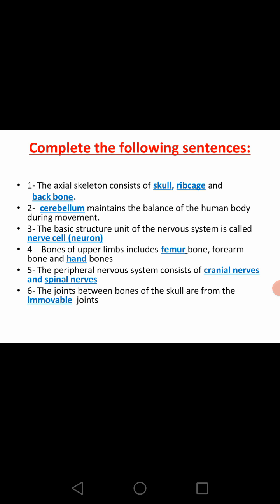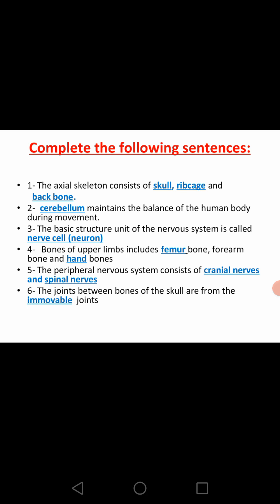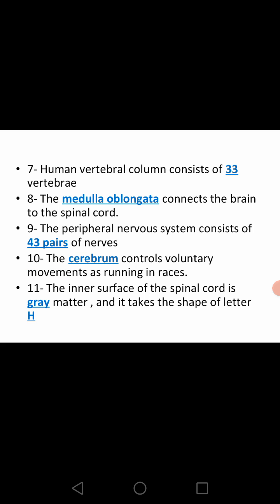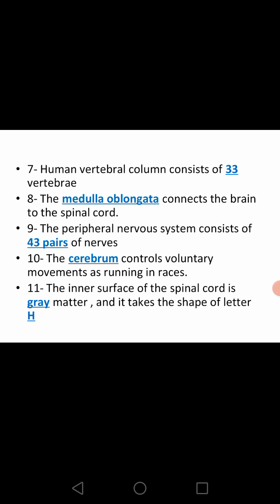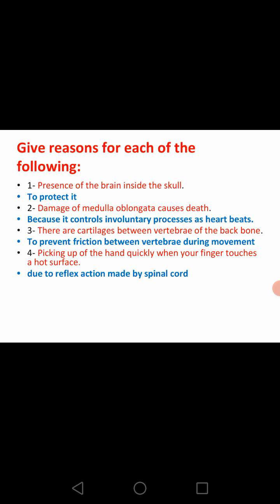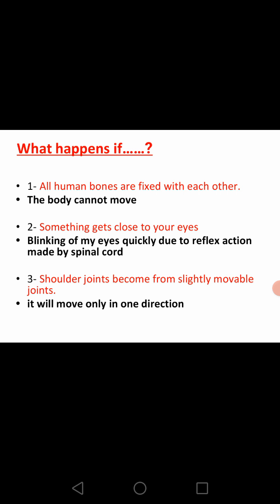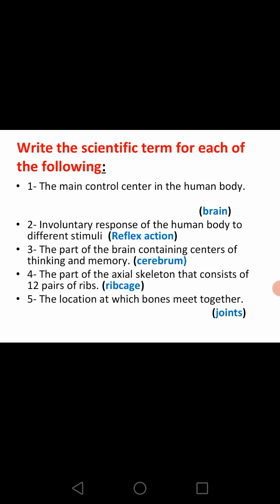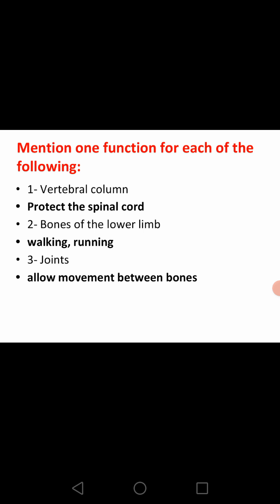Science General revision on unit 4